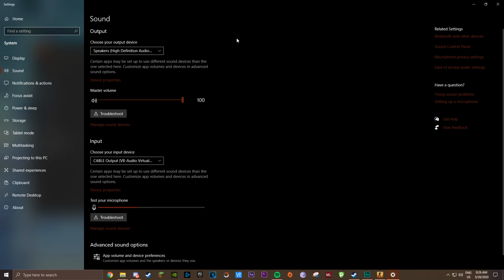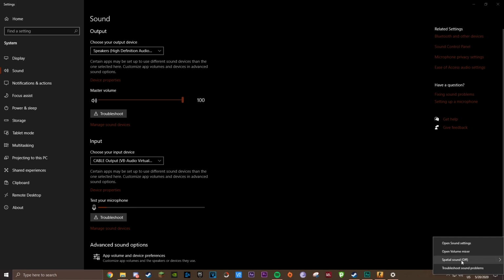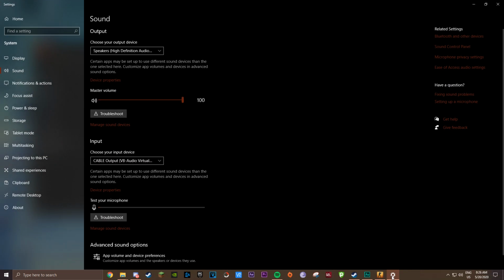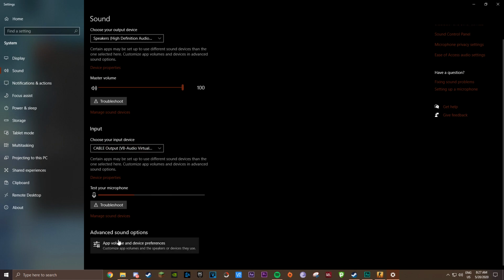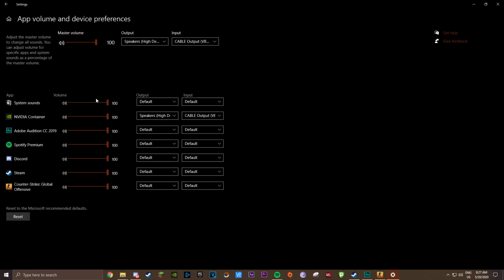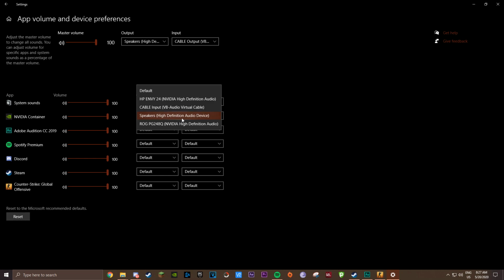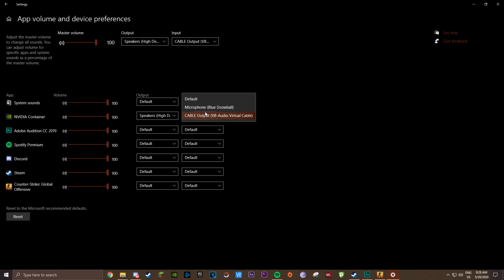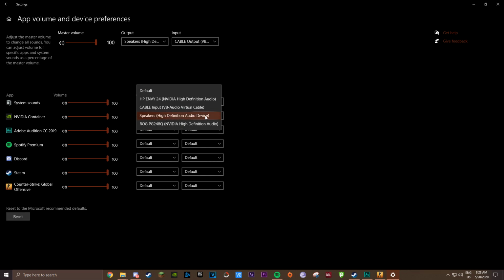NVIDIA ShadowPlay Not Recording In Game Audio [EASY FIX!]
This video explains why shadowplay may not be recording your in-game audio. This is just ONE fix so please consider other options!

Showing the Main Problem: (0:00)
Why This Problem May Happen: (0:27)
How To Fix: (1:11)